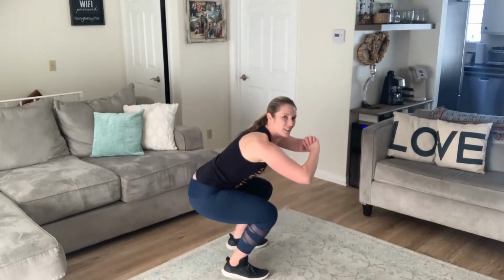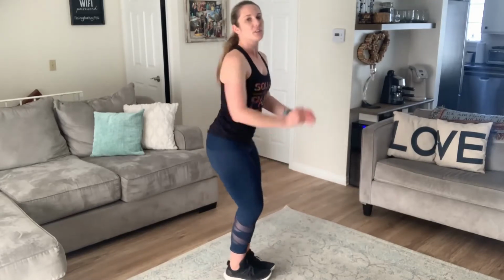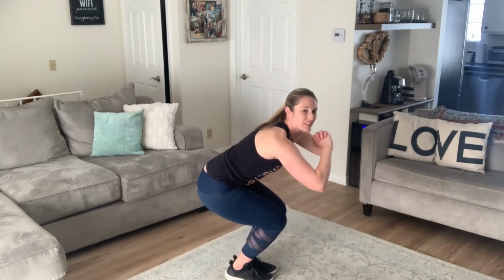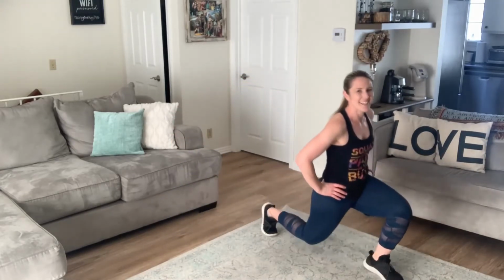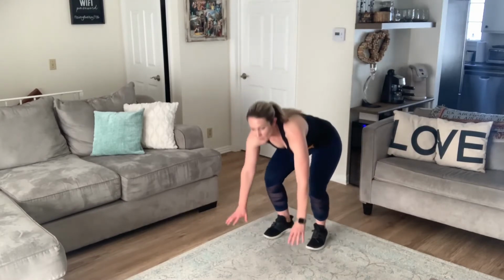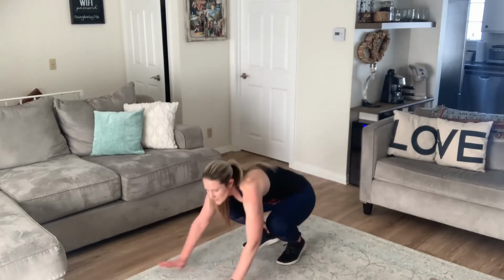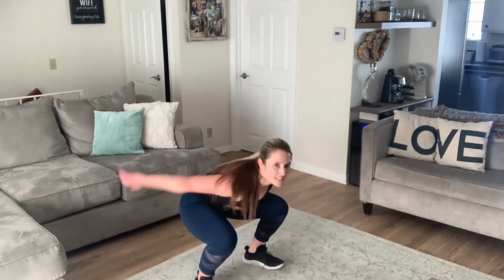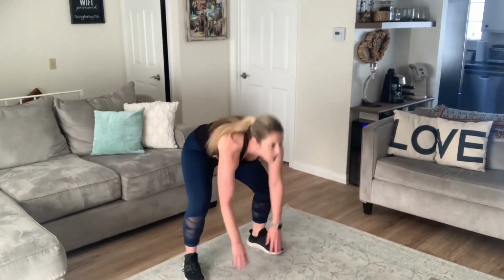LMU FitWell - 10 Minute Lower Body Workout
Join Michelle Kiser, assistant director of fitness and wellness, for a 10 minute lower body weight workout you can do from the comfort of your own home.